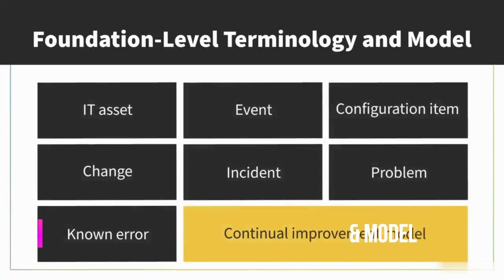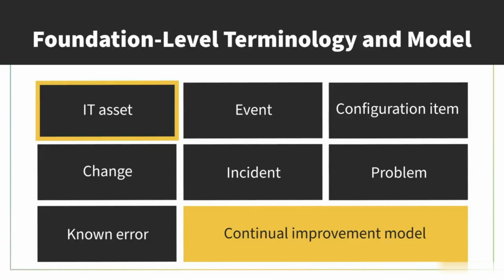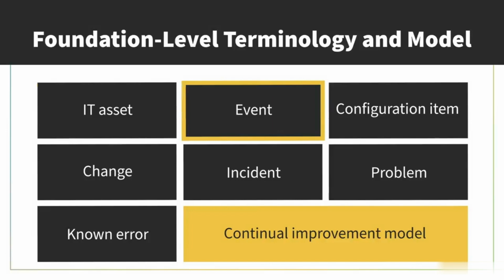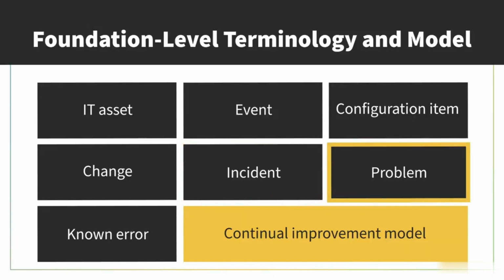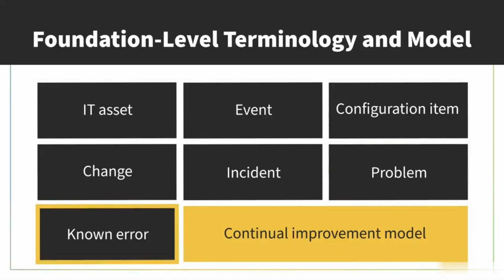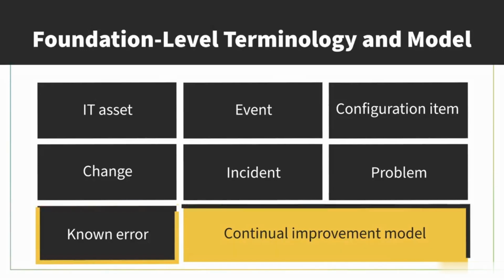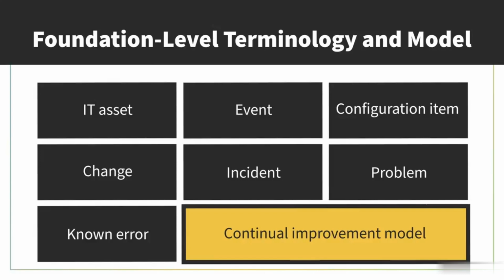Tutorial 33 | ITIL 4 Foundation Level Terminology & Model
The ITIL 4 Foundation level introduces the key concepts and principles of IT Service Management (ITSM) as defined in the IT Infrastructure Library (ITIL) framework. It provides a comprehensive understanding of the terminology used in ITIL 4, such as Service Value System (SVS), Service Value Chain, and the Four Dimensions of Service Management. The SVS integrates various components and activities to ensure value co-creation through IT-enabled services. Key terms include ITIL practices like Incident Management, Problem Management, Change Enablement, and Service Desk, which are fundamental to maintaining service quality and improving IT operations.

The ITIL 4 model emphasizes a holistic approach to ITSM, focusing on flexibility, collaboration, and continuous improvement. It introduces the Guiding Principles, such as "Focus on Value," "Start Where You Are," and "Progress Iteratively with Feedback," which are designed to help organizations adapt to the changing business environment and embrace digital transformation. The model also highlights the importance of governance, risk management, and continual improvement to ensure that IT services align with business objectives and deliver measurable value to customers and stakeholders.